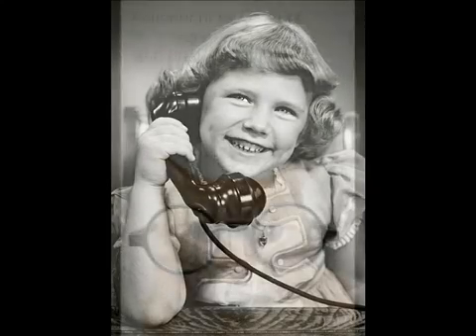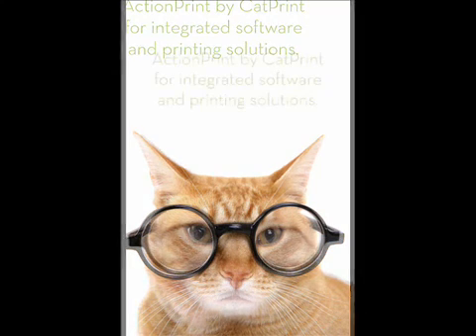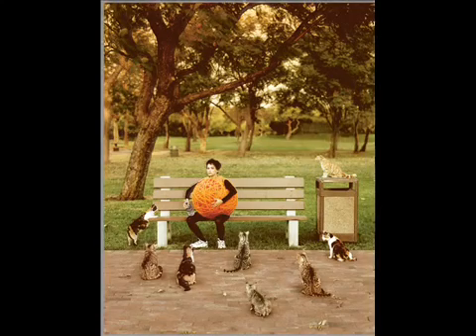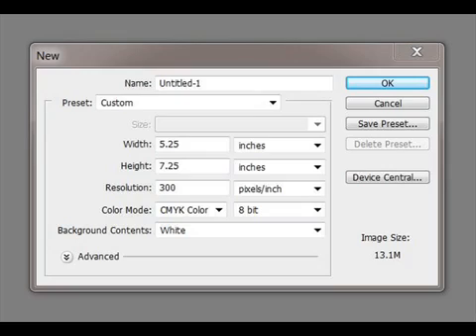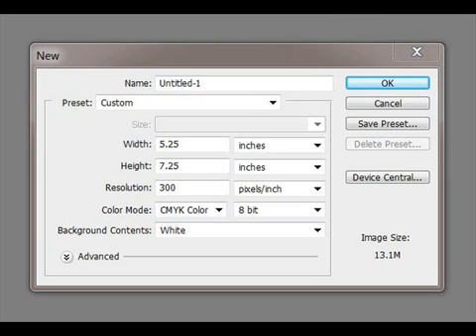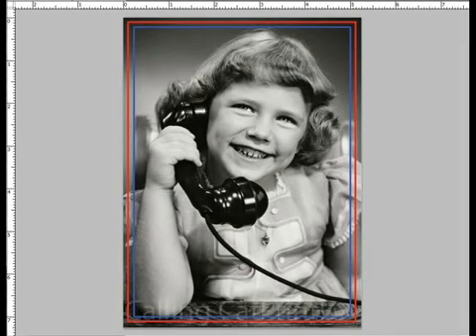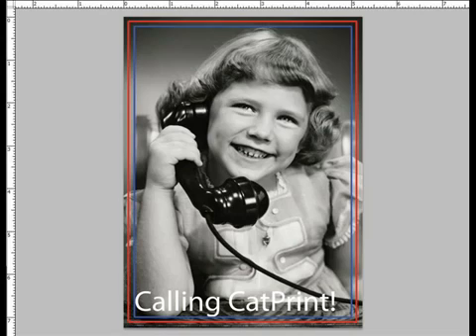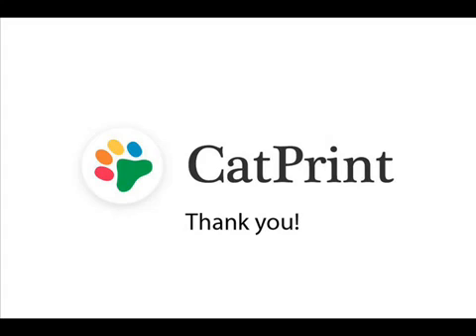Full Bleed Printing with CatPrint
View the CatPrint video tutorial on the basics of Full Bleed Printing file setup!